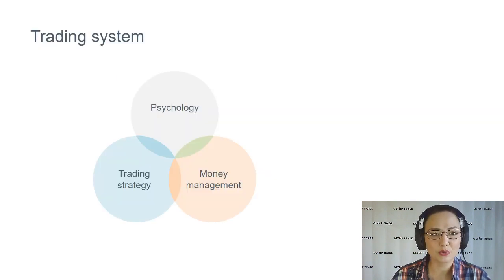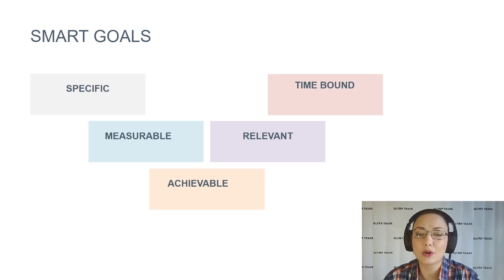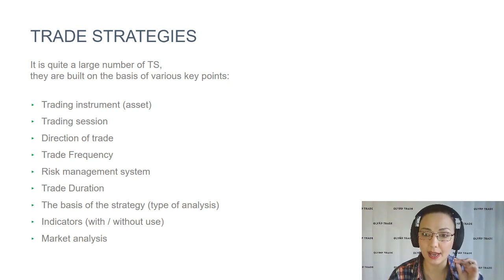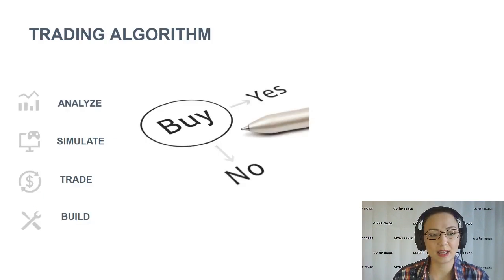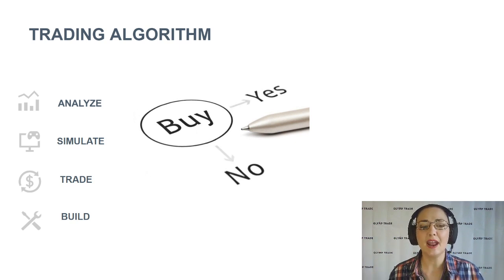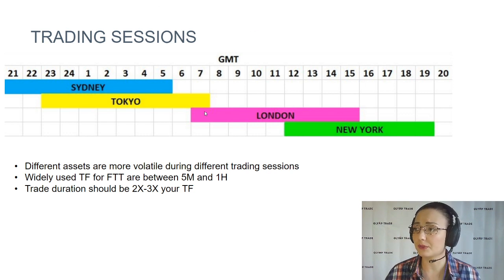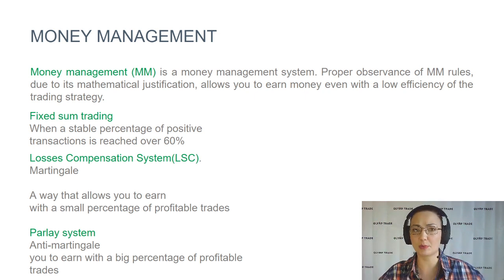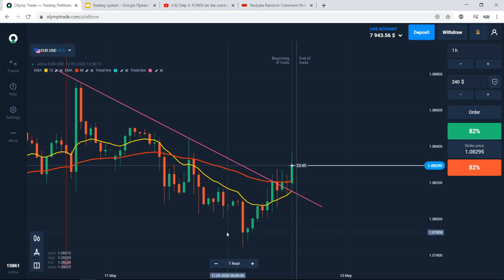Step 5. Create your Trading Strategy!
What is a trading strategy in general? How is it created and how does it work? We’ll answer these key questions and analyze the process of creating a trading strategy in detail.